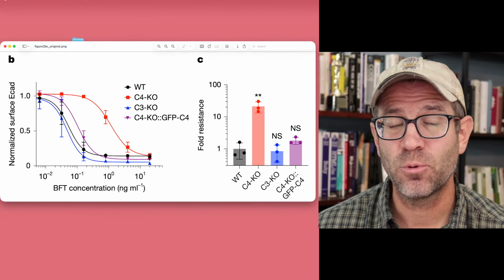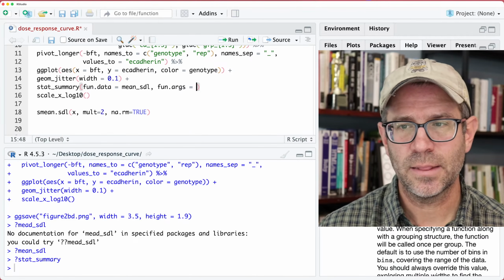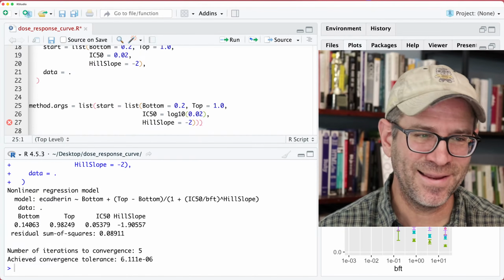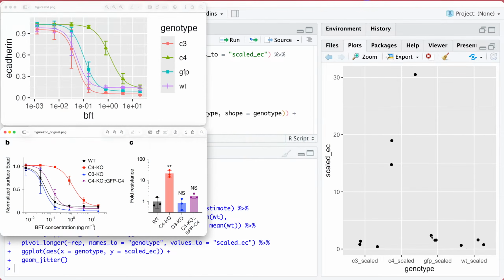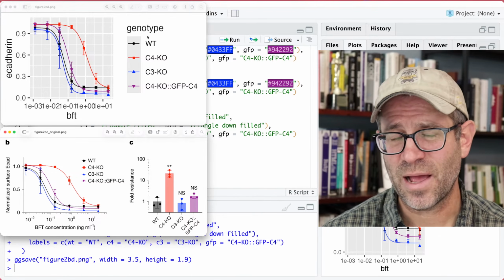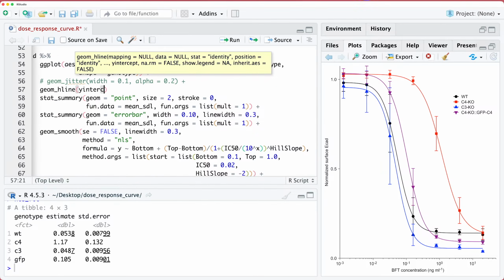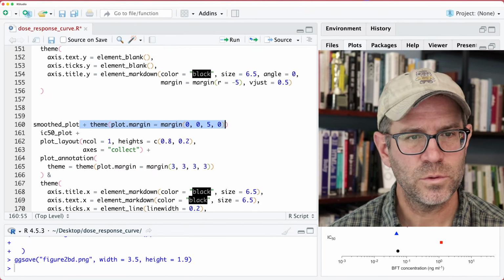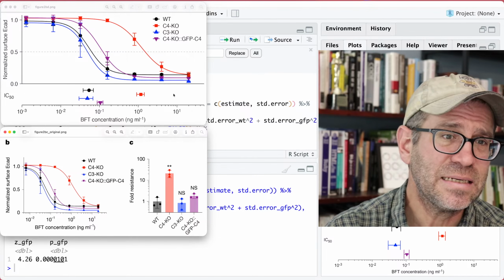Integrating curve fit data to improve the interpretability of dose response visualizations (CC420)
In this livestream, Pat fits a non-linear model through dose response data to recreate and improve upon a figure published in the journal Nature.